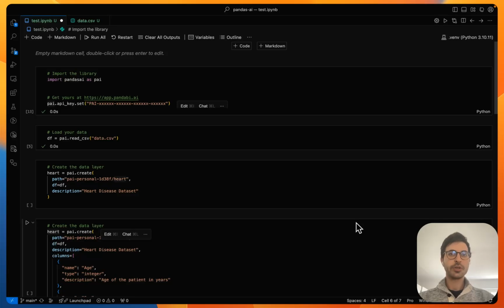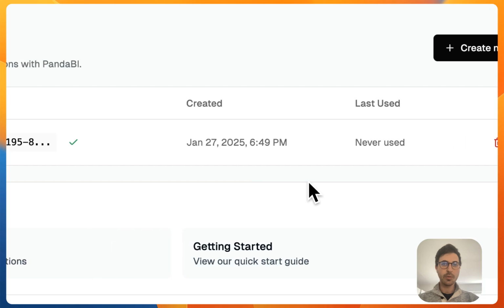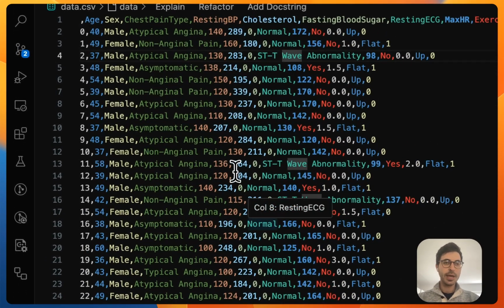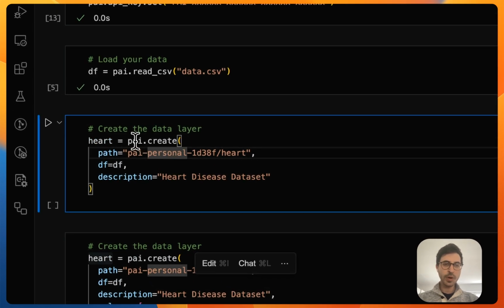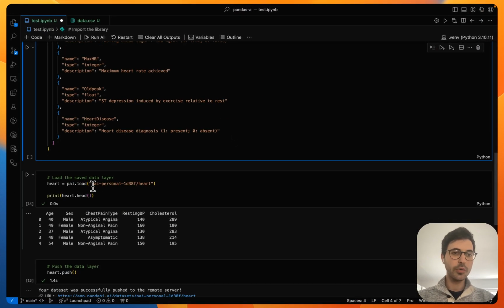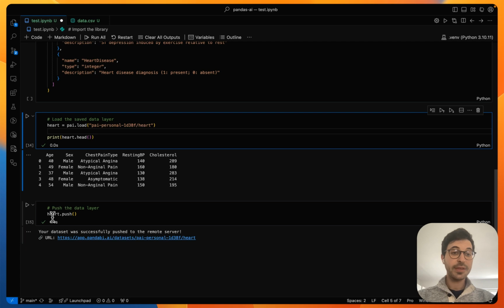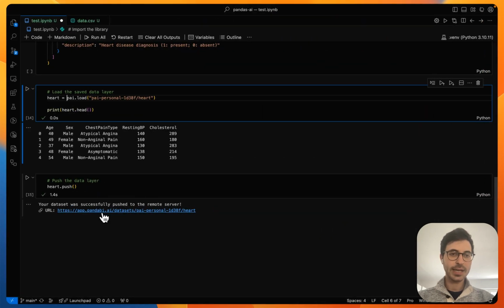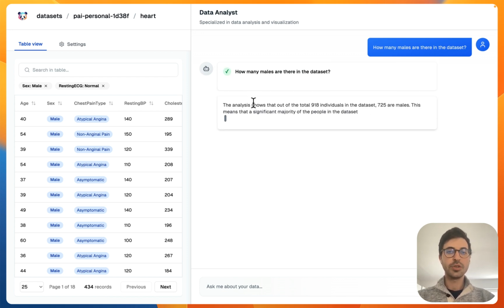PandaAI Pills - #2 Your first data layer